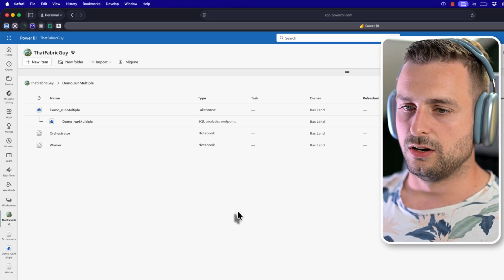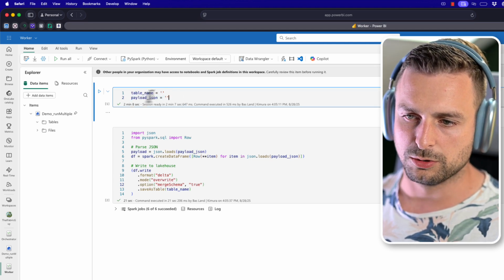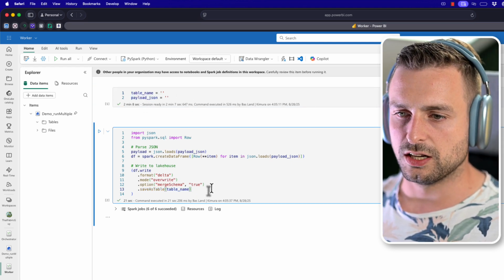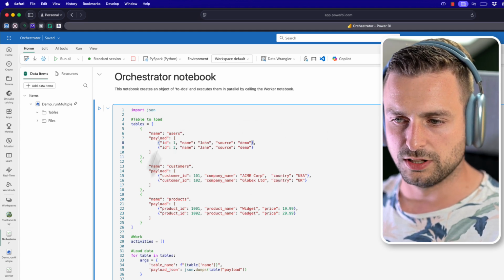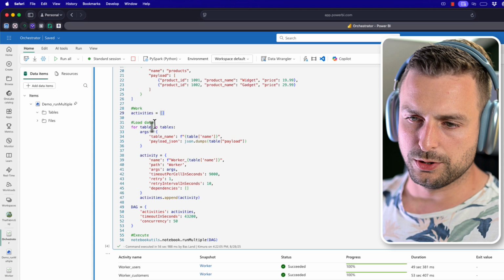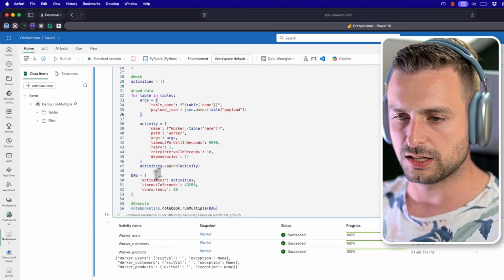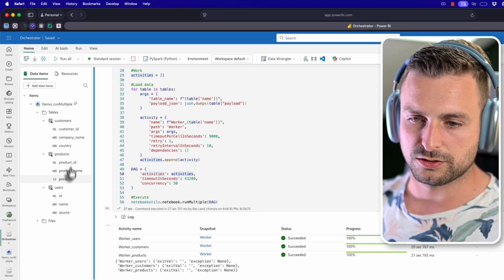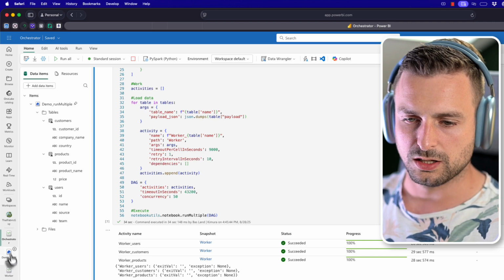How to use runMultiple() in Microsoft Fabric notebooks to run multiple notebooks in parallel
In this video I will be showing how you can use runMultiple() in a Fabric notebook to orchestrate processes using PySpark.

We will use a Python package called NotebookUtils (formerly called MSSparkUtils) that’s created by Microsoft. Specifically, we will use the method runMultiple() in this package, to tell the notebook to start multiple notebooks in a certain fashion (parallelised, with dependencies, etc).